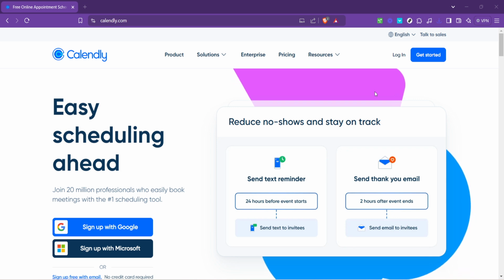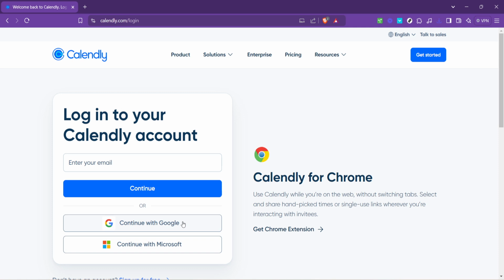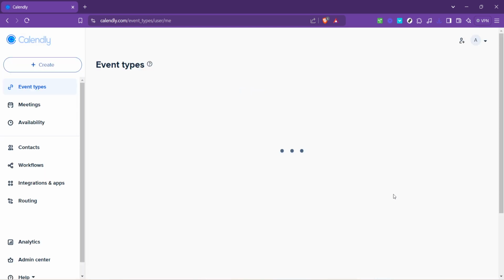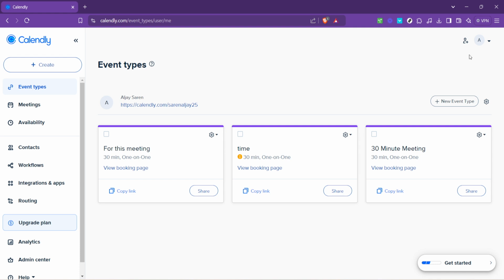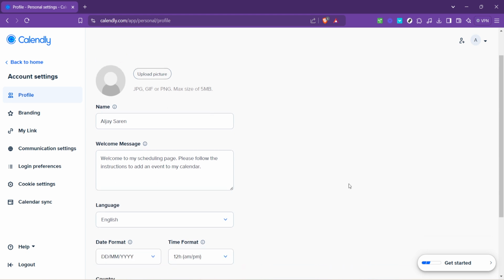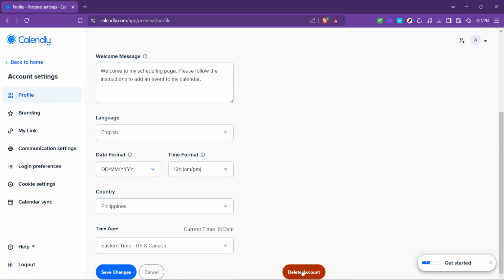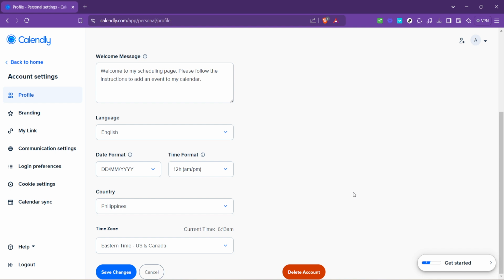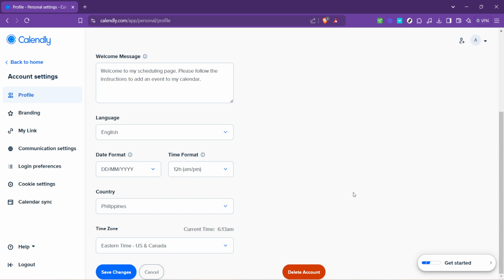How to Delete Calendly Account (Full 2024 Guide)